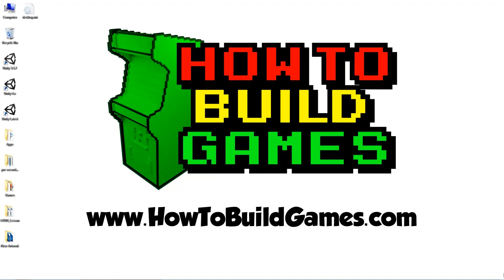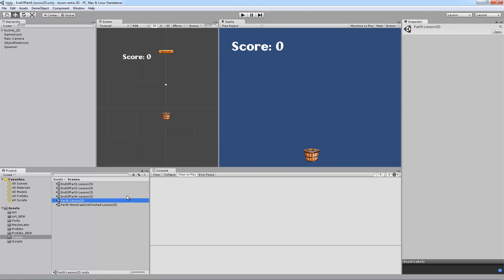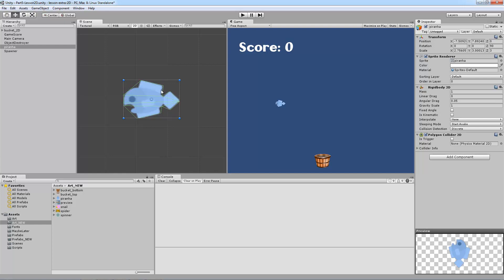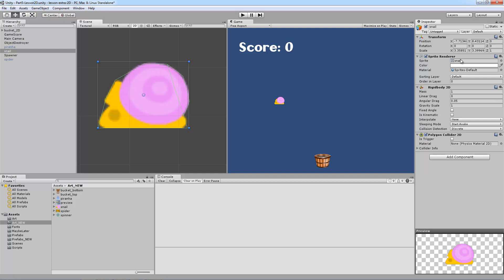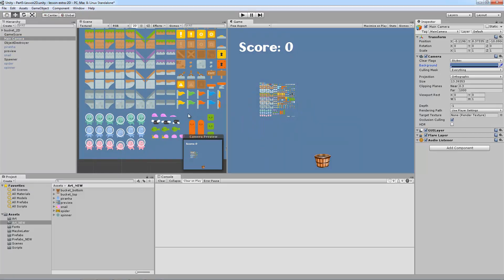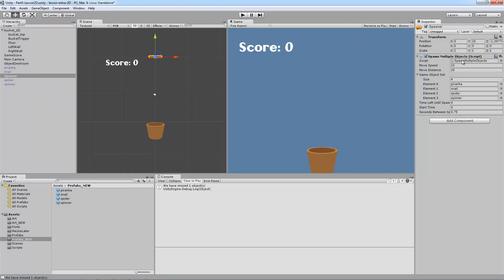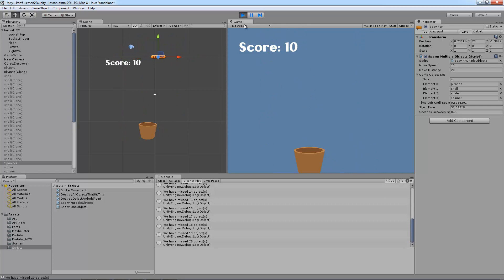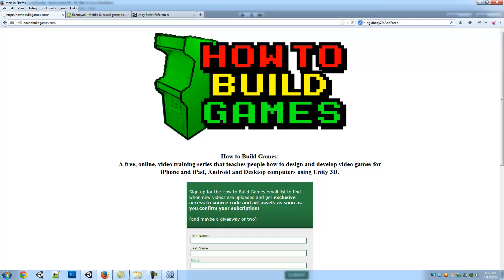Unity 4.3 2D Game Tutorial -- Part 5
If you haven't watched earlier parts of this series, you should do that first.  -- start with the first video in the "Build a 2D game with Unity 4.3" video and we'll see you back here soon.

This is the fifth video in the series "Building a 2D Game with Unity 4.3 " -- in this video, we pick up where the last video left off and replace my stand-in graphics with some really nice looking free artwork from Kenney

As always, the code and artwork for this part is available for free when you sign up for the email list on our website -- it's also the best way to keep up with new videos coming out!

Difficulty level: Not too bad at all (if you watched the last 4 lessons, you're good to go)

(this is where you get the source code when you sign up for the email list)